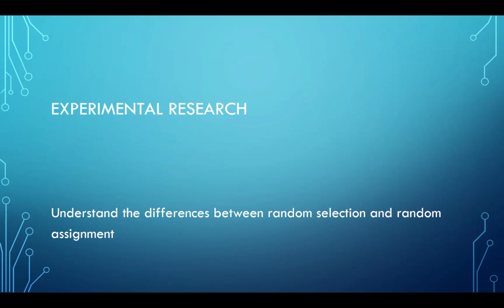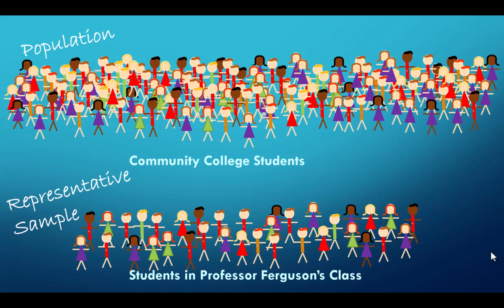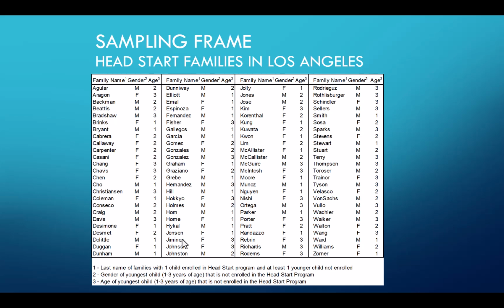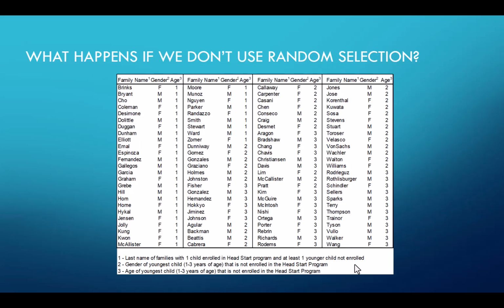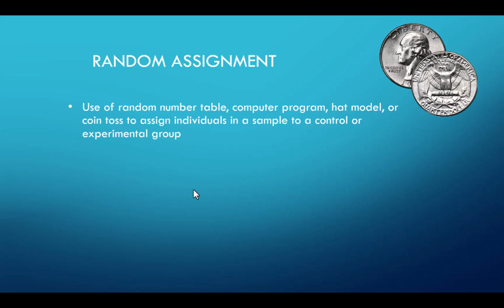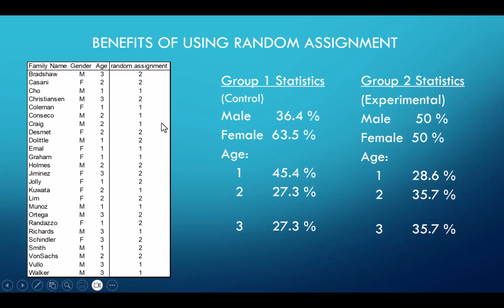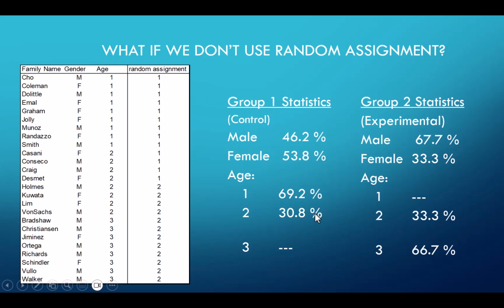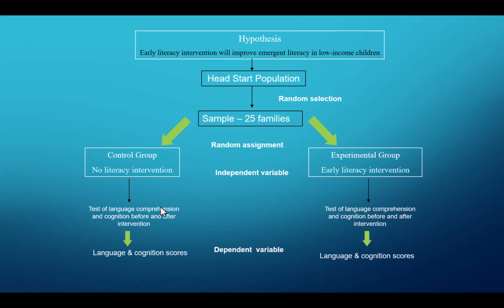Chapter 2 - Random Selection vs. Random Assignment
This video will discuss the differences between random selection and random assignment.
00:00 Introduction
00:12 Selecting Research Participants
00:12 Selecting Research Participants
01:37 Slide 38
02:23 Selecting Research Participants
03:58 Sampling Frame Head Start Families in Los Angeles
04:37 Random Selection of Sample from Population Using Excel
04:52 Benefits of using Random Selection
06:08 What happens if we don’t use Random Selection?
06:28 What happens if we don’t use Random Selection?
06:43 What happens if we don’t use Random Selection?
07:14 Random Assignment
09:11 Benefits of using Random Assignment
09:11 Benefits of using Random Assignment
10:47 What if we don’t use Random Assignment?
12:27 Slide 52
13:12 Slide 53